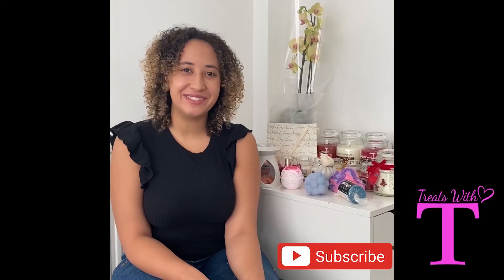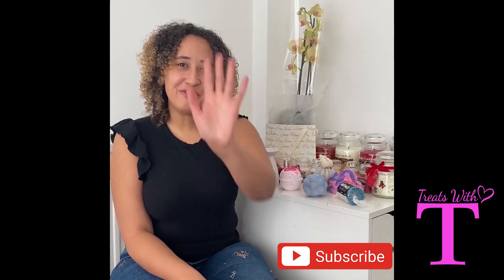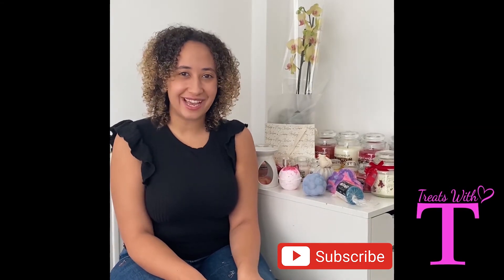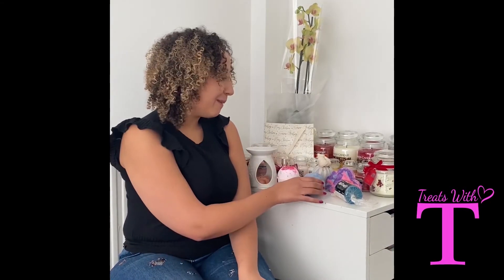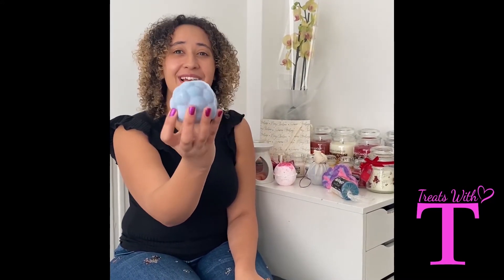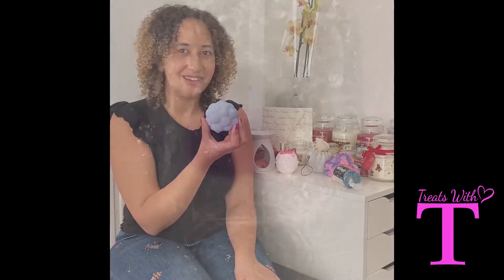Lush Review BlackBerry | Bath Bomb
treatswithT gives an honest review of the 'Blackberry' Bath Bomb by Lush Cosmetics. treatswithT shares demo footage of the fizz and bubbles from the lush blackberry bath bomb. What colour will the bath waters change to?  Just submerge with good vibes surrounding.

Products Featured